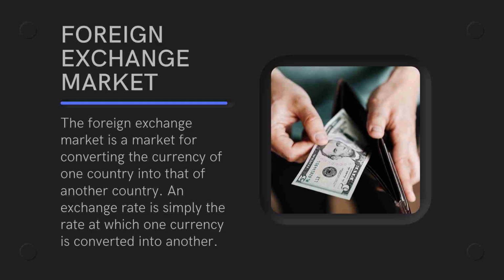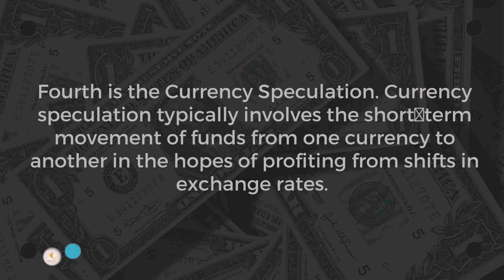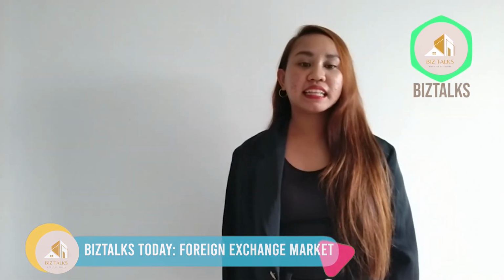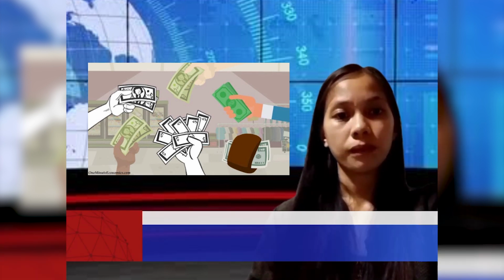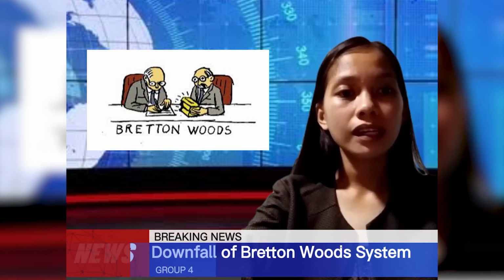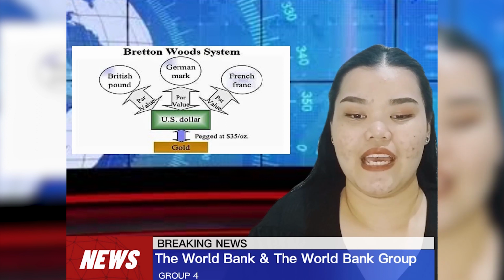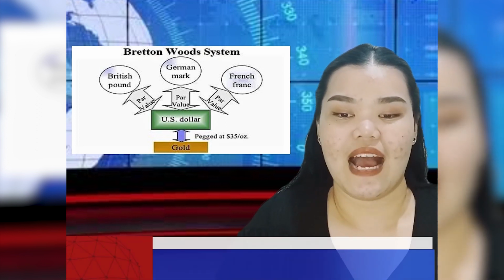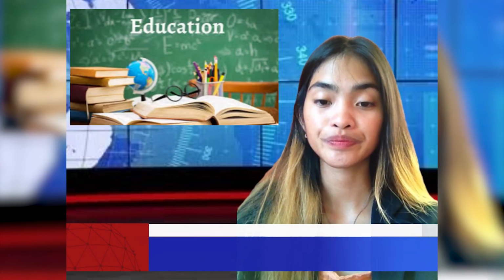The Global Monetary System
Greeting!!! We are fourth-year BPSU-Balanga Campus students pursuing a BSBA major in Operations Management.